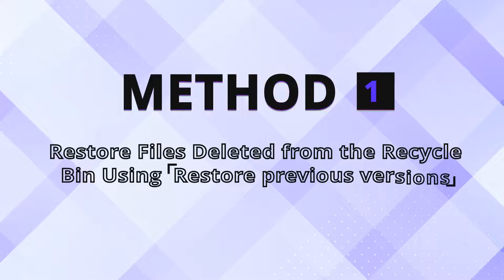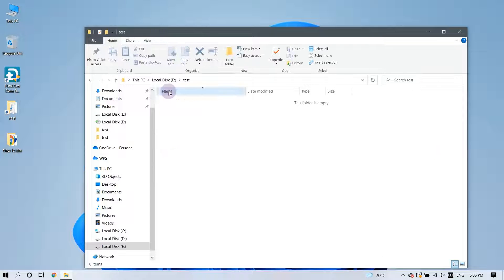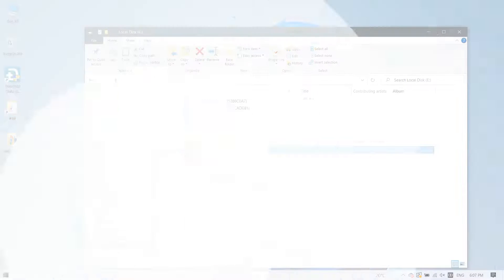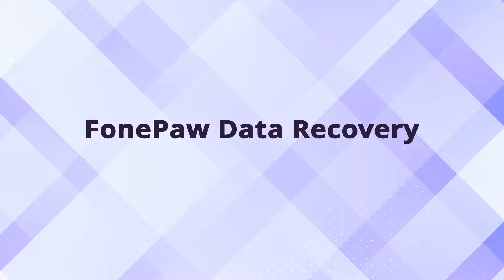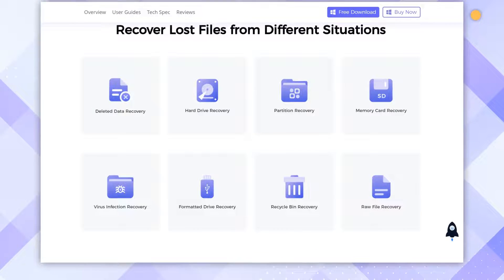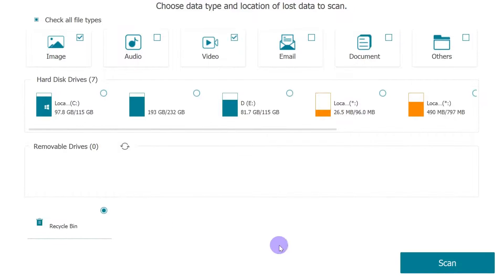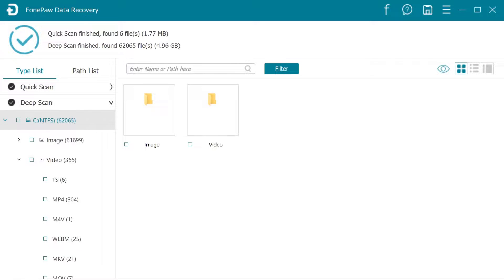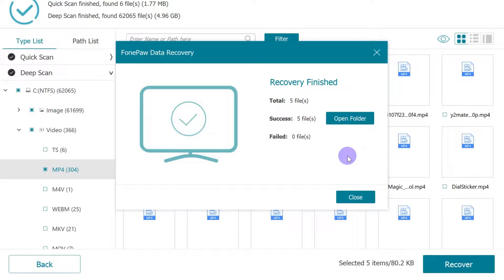完全削除したファイルを復元する方法丨超簡単 初心者向け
このビデオでは、2つの信頼できる方法を紹介します|ごみ箱に削除されたファイルを復元します。【FonePawデータリカバリソフトウェアのダウンロード】
このソフトウェアは、ごみ箱から完全に削除されたファイルを回復するのに役立ちます。

📌以下のタイムスタンプは、このビデオをガイドします。
0:00はじめに：ごみ箱から削除されたファイルを回復する方法はありますか？
0:23方法1.ごみ箱から削除されたファイルを復元し、以前のバージョンを復元します
1:06方法2。FonePawデータ回復で完全に削除されたファイルを回復する

💡FonePawデータリカバリについて
-サポートされている形式：Officeドキュメント/アーカイブ/写真/メール/ビデオ/閲覧データ/オーディオ
-サポートされているストレージデバイス：コンピューター/ラップトップ（リサイクルビンを含む）/SDカード/メモリーカード/USBフラッシュドライブ/メモリースティック/HDD /SSD/ハードドライブ/デジタルカメラカムコーダー/リムーバブルドライブ

🔎詳細を見る
🎄Windows10でJPG画像ファイルがフォトで開けない時の修復法
🎄【簡単】YouTubeの音楽をCDに焼くための3つの方法
🎄iPhone写真復元：iPhoneの写真を簡単に復活させる方法【iOS15対応】